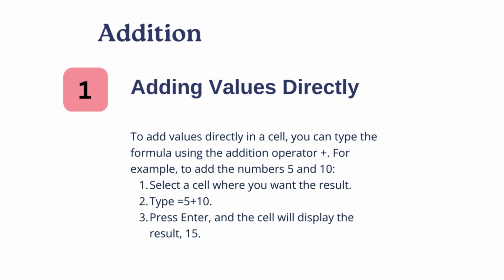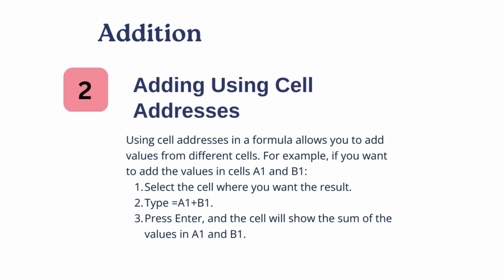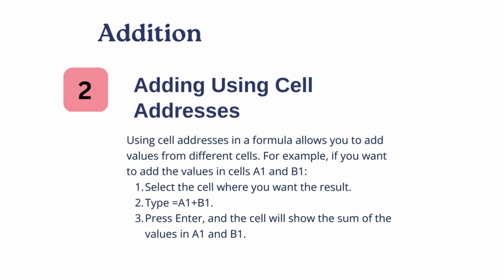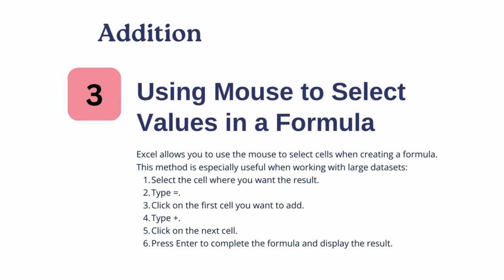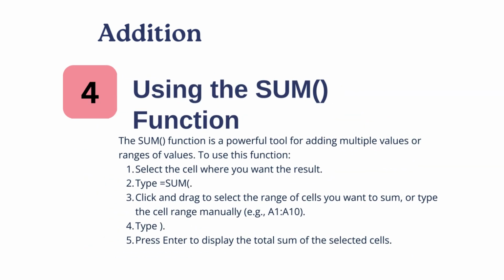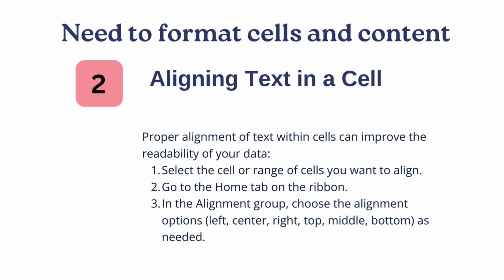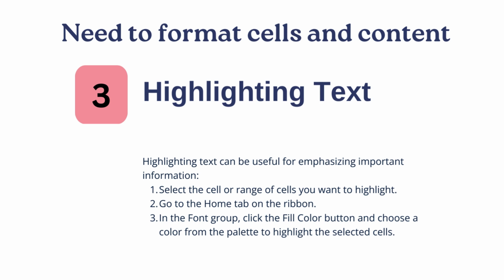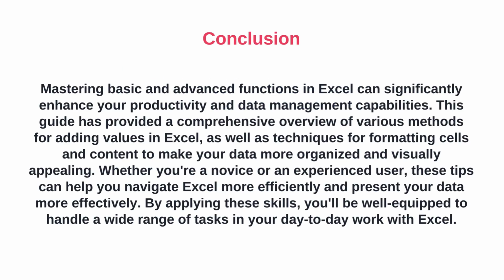Class 12th Data Science Part-A Chapter 3 - Topic Working with data and formatting text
Welcome to our detailed video on "Working with Data and Formatting Text," an essential topic from Class 12th Data Science Part-A, Chapter 3. This comprehensive tutorial is designed to guide students, educators, and data enthusiasts through the crucial aspects of managing and formatting data in spreadsheets, an indispensable skill in data analysis and presentation.

In this video, we begin by exploring the fundamental techniques for working with data in spreadsheets. We cover how to efficiently enter and organize data, from text and numbers to dates and formulas. You’ll learn how to create and manage data sets, including strategies for sorting and filtering to make your data easier to navigate and analyze. We delve into practical exercises demonstrating how to sort data alphabetically or numerically, and how to apply filters to display only relevant subsets of information based on specific criteria.

We also introduce the concept of data validation, a critical tool for maintaining data integrity. Discover how to set validation rules to restrict the type of data entered into your cells, ensuring consistency and accuracy across your spreadsheets. We cover common data validation techniques, such as creating dropdown lists and setting criteria for data entry, which can help prevent errors and streamline data entry processes.

Next, we turn our attention to the art of formatting text within your spreadsheets. Effective text formatting not only enhances readability but also improves the overall presentation of your data. We demonstrate how to use various formatting options to customize the appearance of text, including font styles, sizes, and colors. Learn how to apply bold, italics, and underline effects to highlight key information and make your data stand out.

We also cover alignment and text wrapping techniques to ensure that your data is displayed clearly and professionally. Discover how to align text within cells, adjust horizontal and vertical alignment, and use text wrapping to ensure that all content is visible without compromising the layout of your spreadsheet. These formatting techniques are essential for creating well-organized and visually appealing spreadsheets.

The video further explores conditional formatting, a powerful feature that allows you to apply formatting rules based on the values within your cells. Learn how to use conditional formatting to automatically highlight cells that meet specific conditions, such as values above or below a certain threshold, or duplicates within a dataset. This technique is invaluable for quickly identifying trends, outliers, and important information within large data sets.

We also discuss advanced formatting techniques, including merging cells and creating custom number formats. Learn how to merge cells to create headers and titles that span multiple columns or rows, and how to apply custom number formats to display data in various ways, such as currency, percentages, or dates. These advanced techniques allow you to further tailor the presentation of your data to meet your specific needs.

Throughout the video, we provide practical examples and hands-on exercises to help you apply the concepts and techniques covered. Whether you’re managing a budget, analyzing survey data, or preparing reports, the skills you acquire will enhance your ability to present and interpret data effectively.

This video is an invaluable resource for anyone looking to master the basics of working with data and formatting text in spreadsheets. It’s ideal for students preparing for exams, professionals seeking to improve their data presentation skills, and beginners wanting to build a strong foundation in spreadsheet management. We encourage viewers to practice the techniques demonstrated, experiment with different formatting options, and apply these skills to their own projects.

Together, let’s enhance our spreadsheet skills and excel in data analysis and presentation!